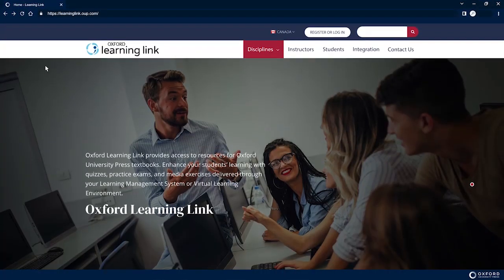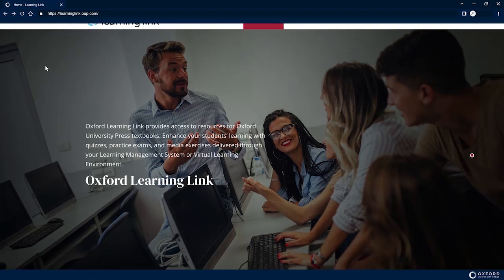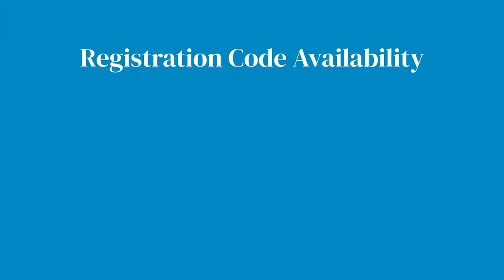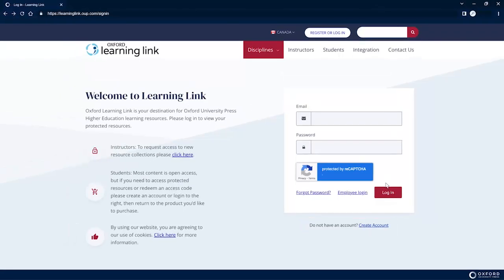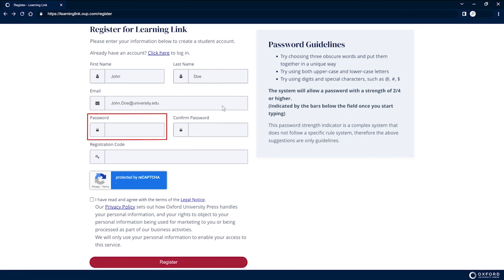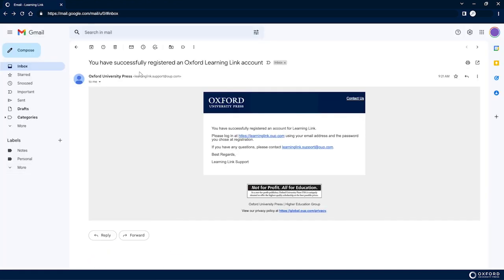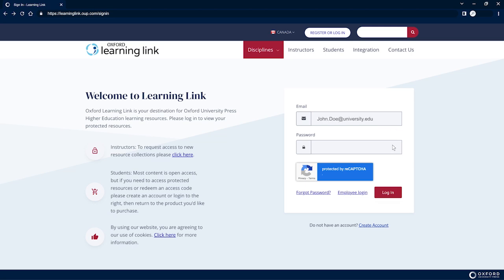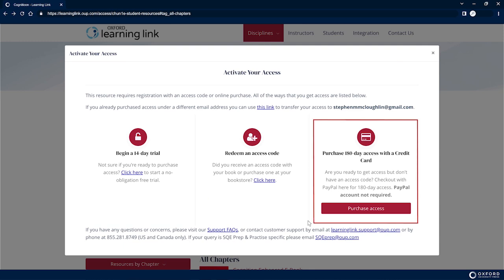How to create a student account on Oxford Learning Link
This video tutorial covers how Students can register for an account on the Oxford Learning Link platform.